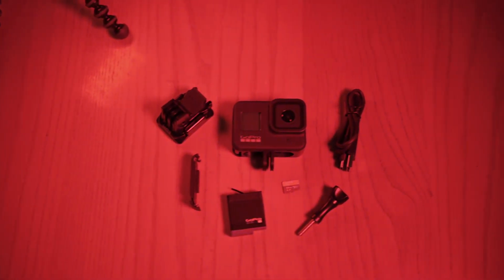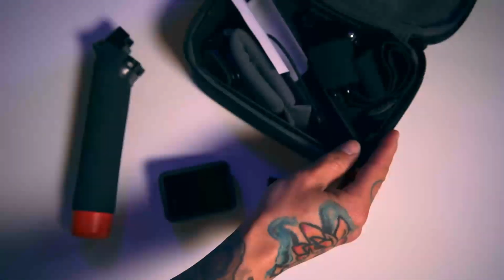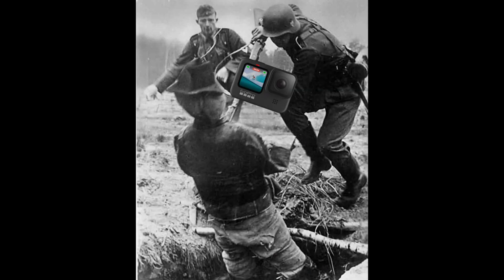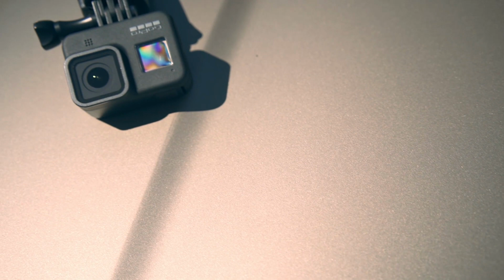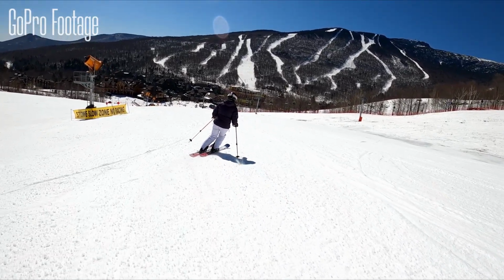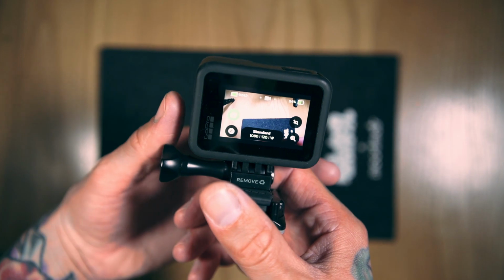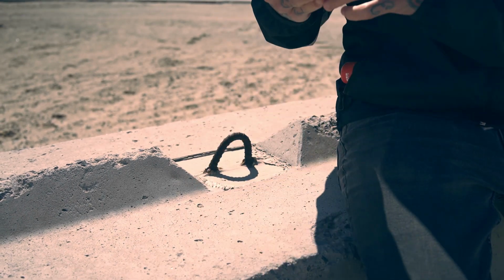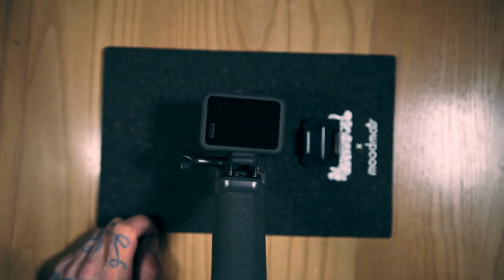I'm taking the GoPro Hero 8 Black to Vermont!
Today we have a review of the GOPRO HERO 8 BLACK
and I am excited about this one. I took a short trip to VT to visit my mom and get this review recorded and boy did this little action cam deliver the goods. I love this thing, definitely staying in my kit.

If you're interested in collaboration or the music I write check out my Bandcamp

MY SETUP

Sigma 105 2.8 Macro
Canon M50 (SECOND SHOOTER)
Sigma 30mm EF-M Prime Lens
Sigma 56mm EF-M Prime Lens
Newer 67mm ND/CPL Filter
Zecti Camera Backpack
Mactrem Carlsbad mini Tripod
Weeylite RGB Light
Marantz Mic
Falcon Eyes RGB Light
Zhiyun Weebill S Gimbal
Gorillapod Mini Tripod
Small Rig Camera Cage